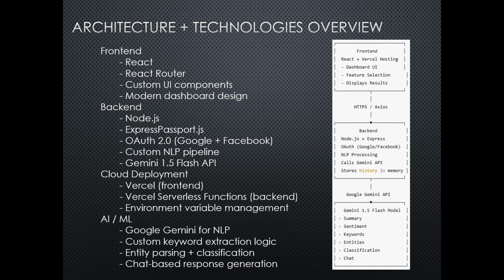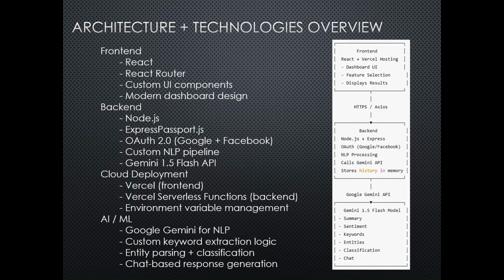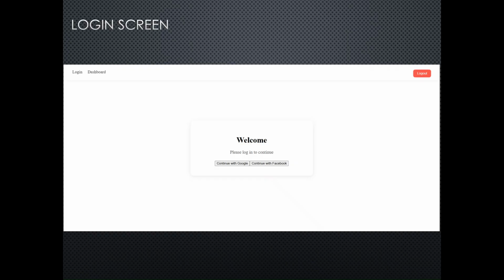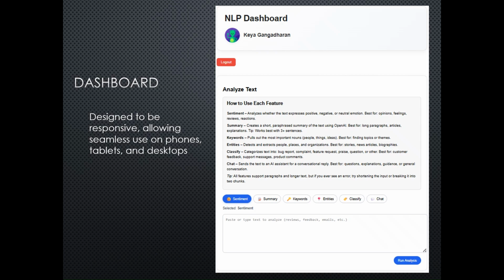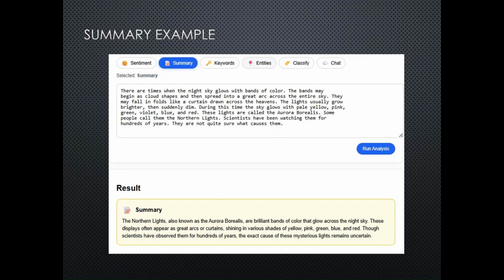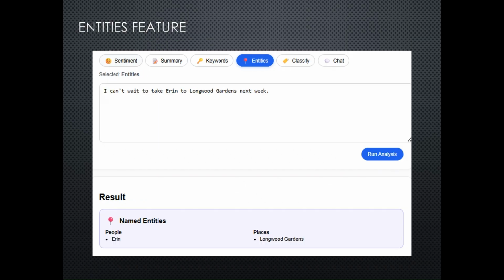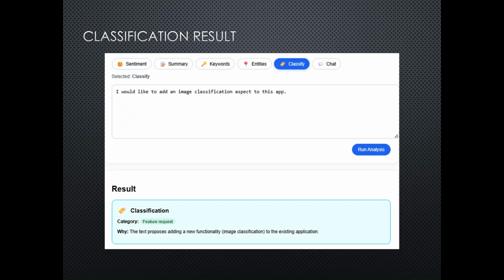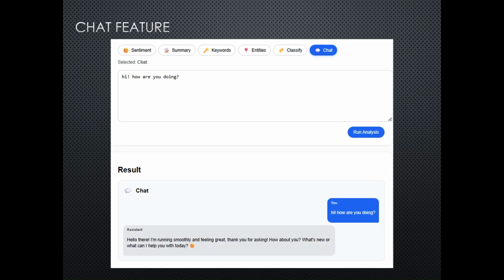SWENG 861 Final Project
Presenting my AI-Powered NLP Web and Mobile Application, a full-stack project that integrates modern web development, authentication, and generative AI using Google Gemini.